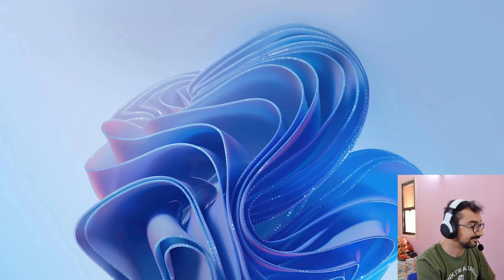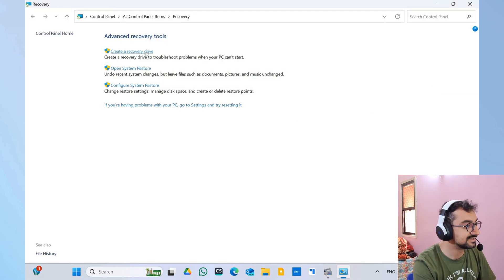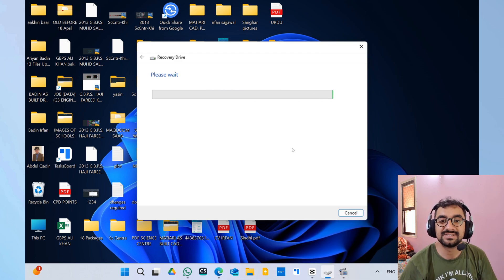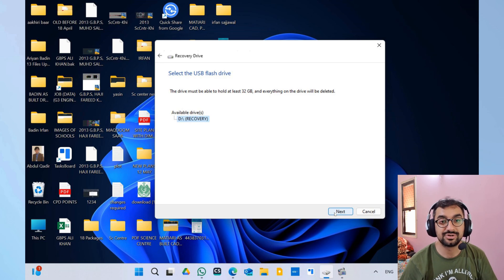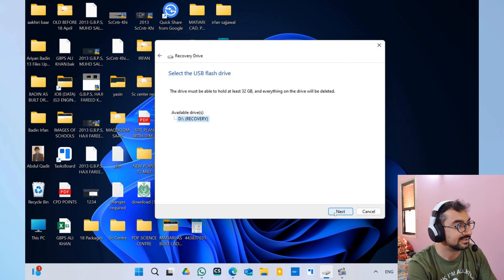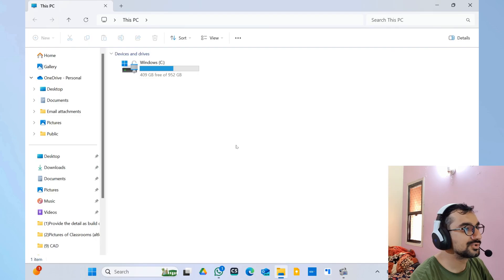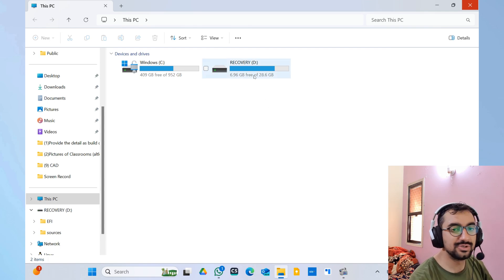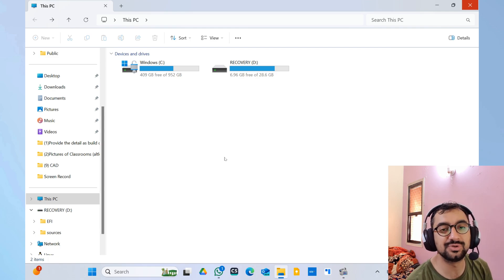How to make a recovery media on Windows 11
Learn how to create a recovery drive for Windows 11 to safeguard your PC against major issues like hardware failures. This video guides you through the process, ensuring you can reinstall Windows 11 whenever needed. Remember to update your recovery drive annually to include the latest security and performance improvements. Note that personal files and non-original apps won't be backed up. Stay prepared and keep your system secure!